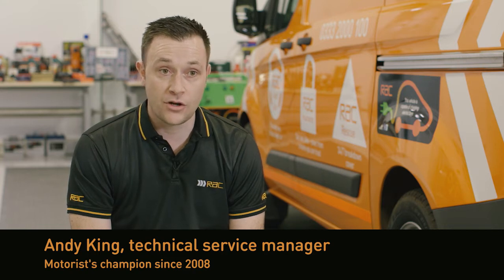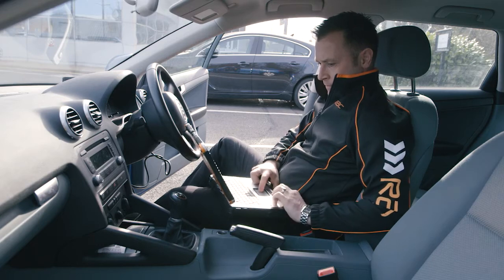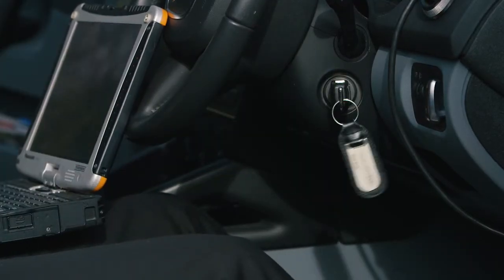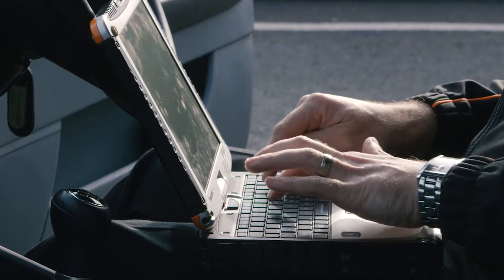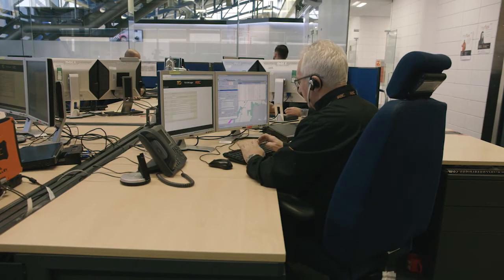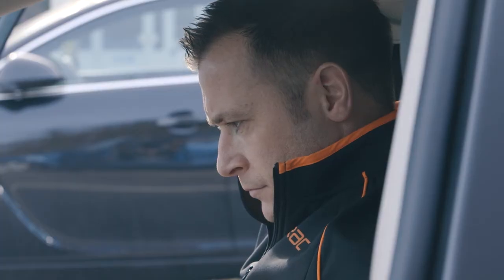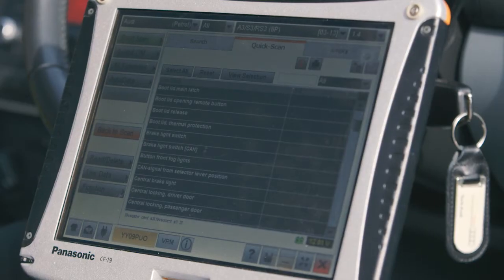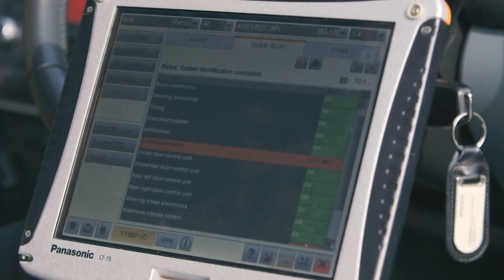How do our members benefit from our RAC Scan diagnostics system?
Find out how the RAC uses RAC Scan diagnostics to help provide the best possible service for its six million business customers. For more information about RAC Business go